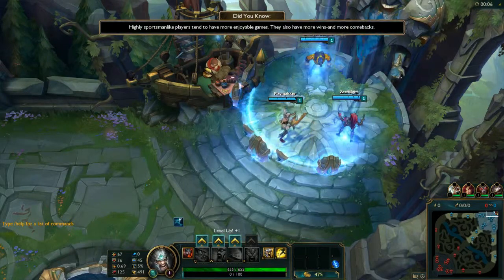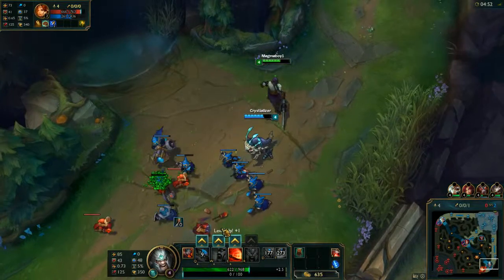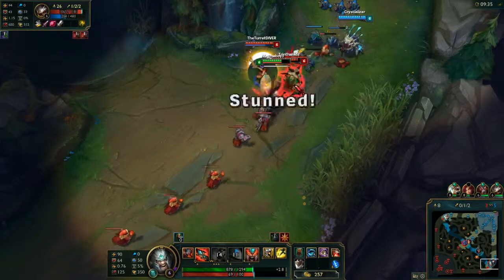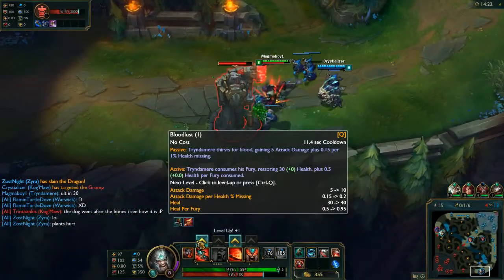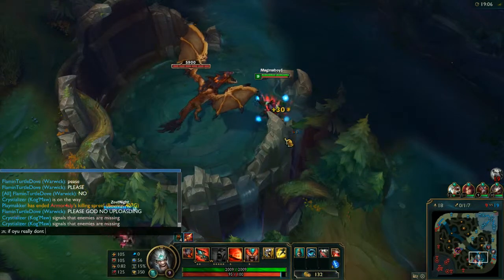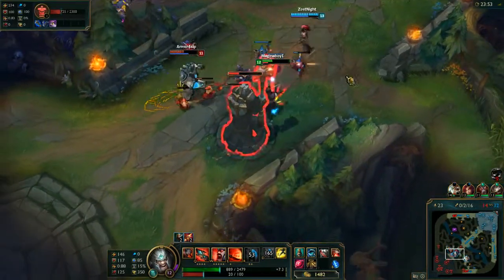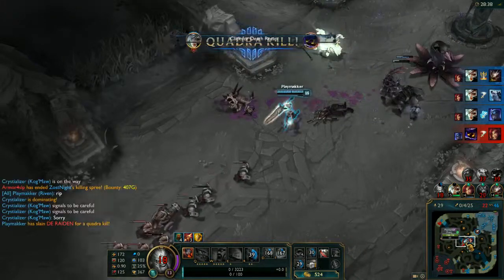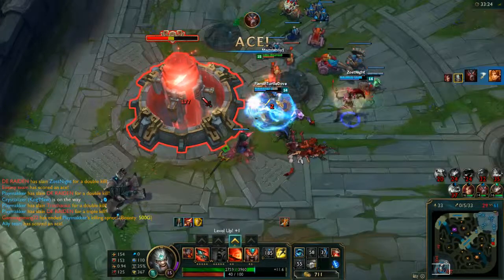League of Legends Support Nightmare Tryndamere Full Game Commentary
League of Legends (TM) Client via XSplit. Wow, just wow. I didn't think support Tryndamere was going to work this well. I mean it was mostly due to the Kog'Maw, but I mean I did a pretty good job out there. The slows, the slows were immense. I was just a slow bot in this game, but the CC worked pretty well, but this might not work if you don't get ahead early so play with caution.
Schedule
Monday - Thursday
LoL Support
Friday
Playthrough
(coming soon)
Can Supp Work?
Saturday
Stream
Sunday